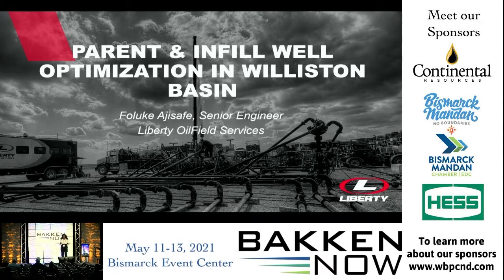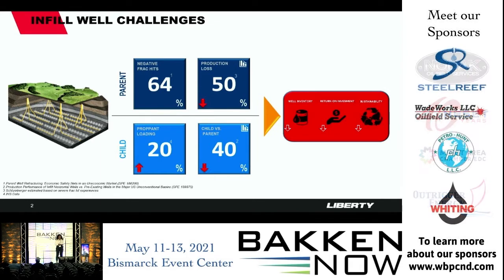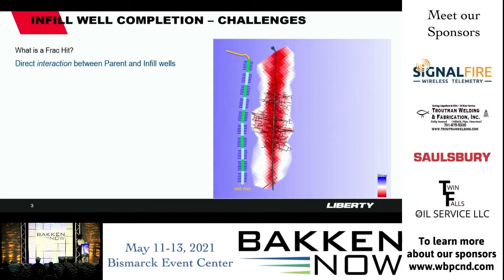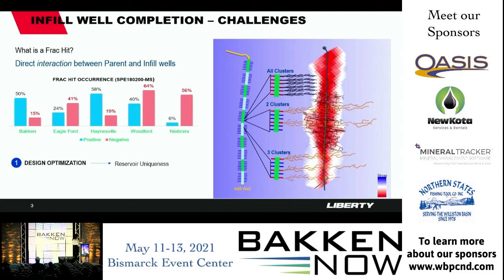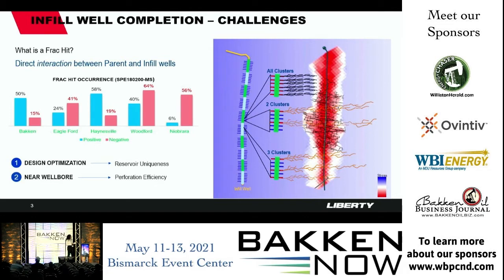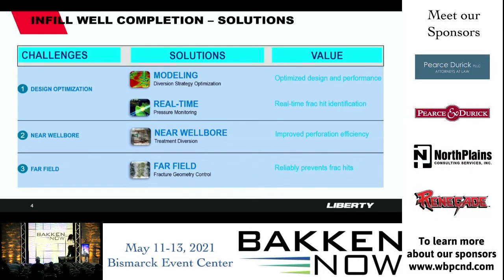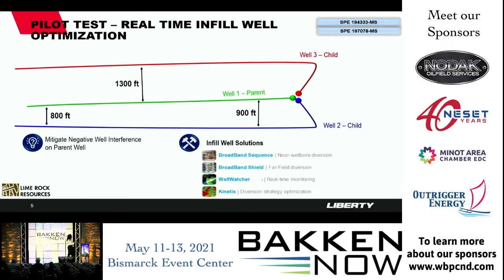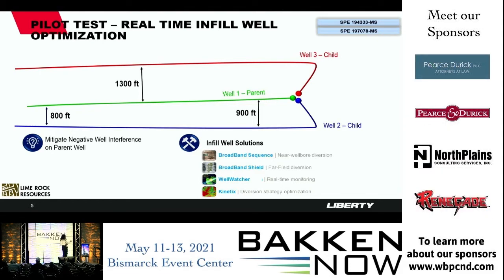Optimizing Fracture Growth on Infill Wells - Foluke Ajisafe, Liberty Oilfield Services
Presented during the Downhole Wellsite Solutions Session at the Williston Basin Petroleum Conference